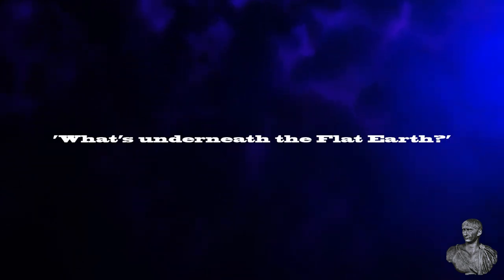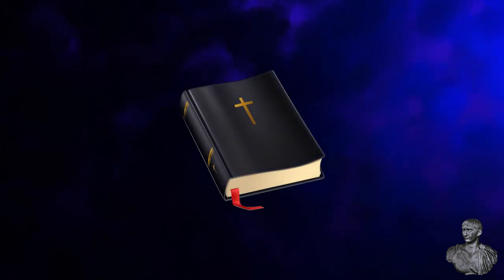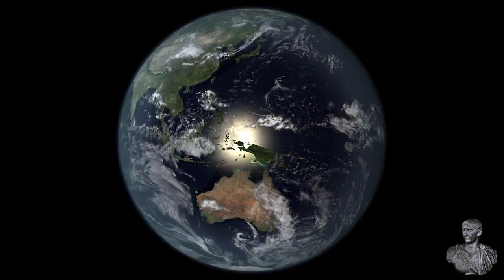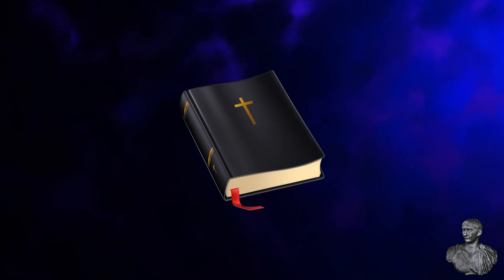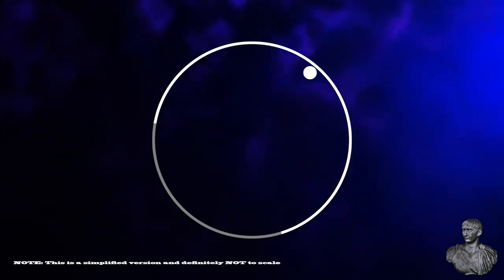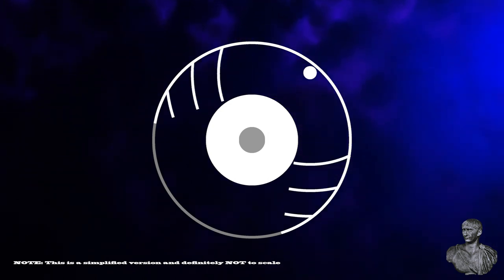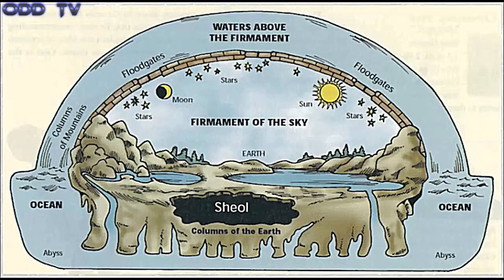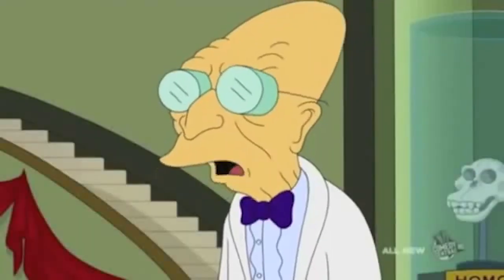DEBUNKED | ODD TV - A Stranger's Guide to Flat Earth | 1 Questions At A Time | Question 3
Can it be true? Is the Earth flat?
In this series I take a hard look at ODD TV's 'A Stranger's Guide to Flat Earth' and the arguments behind it - 1 question at a time.

In this episode we tackle question 3: What's underneath the Flat Earth?

2. Looking for a Flat-Earth believer to do a LiveStream/Hangout with next Sunday (September 9th) discussing the topic in the video.